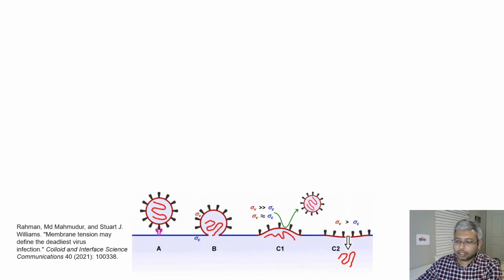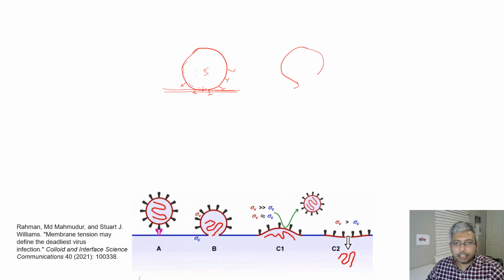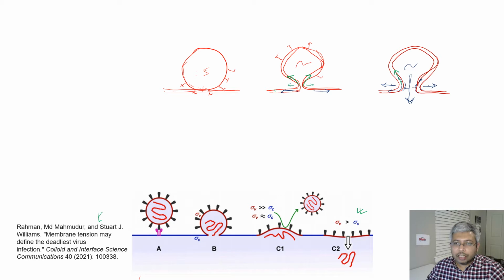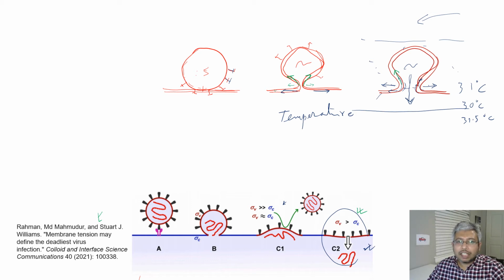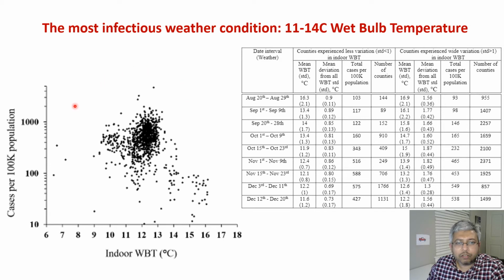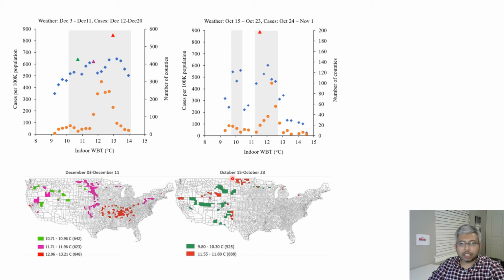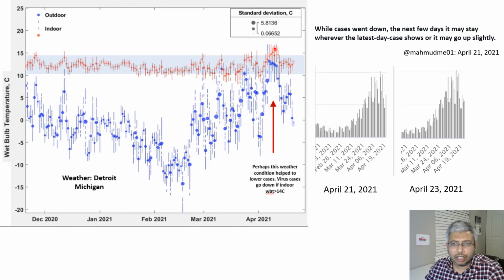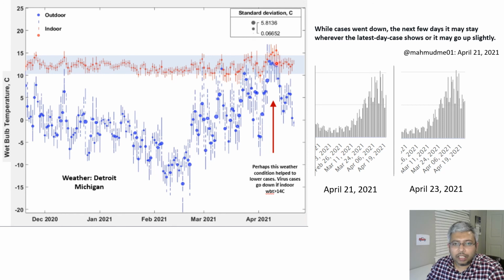Why we should not be worried about coronavirus mutation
Here I wanted to convey the message that virus mutation is a very common phenomenon. However, when a certain mutant causes the increased number of cases, perhaps it is not the mutant rather the virus favorable weather condition is responsible for case growth.

Please read our work here-